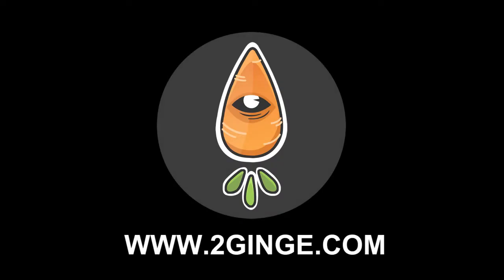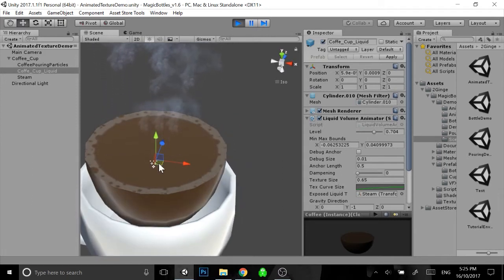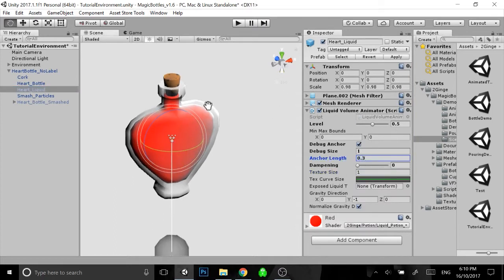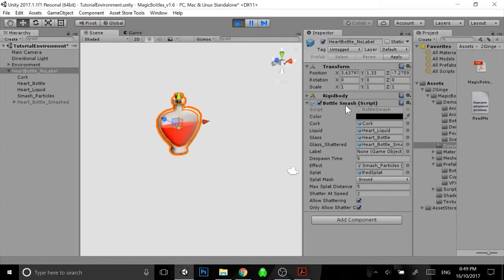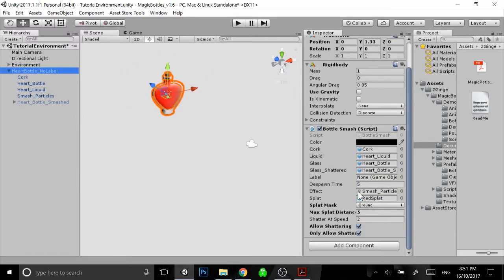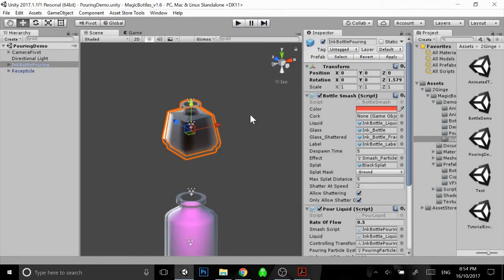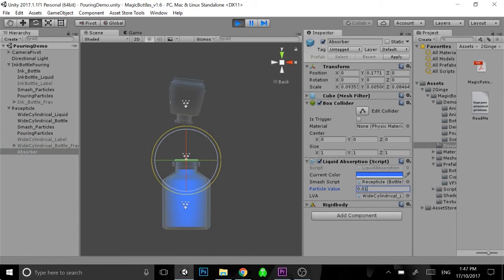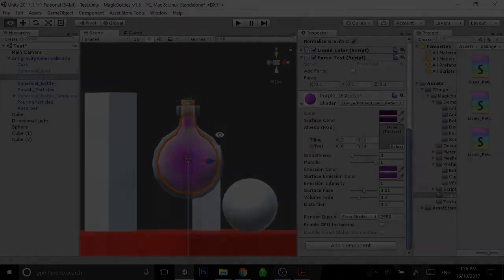Magic Potions with Liquid Simulation - Tutorial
A demonstration video for 2Ginge's 'Magic Potions with Liquid Simulation' tool for the Unity Asset Store, which can be found